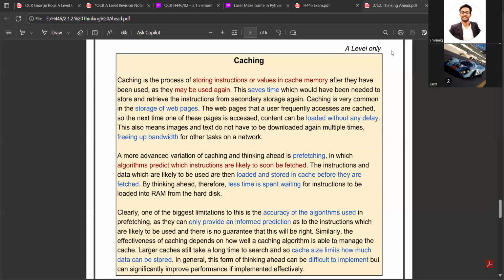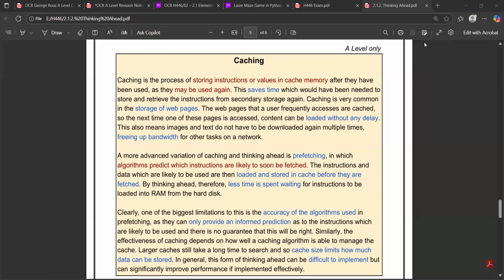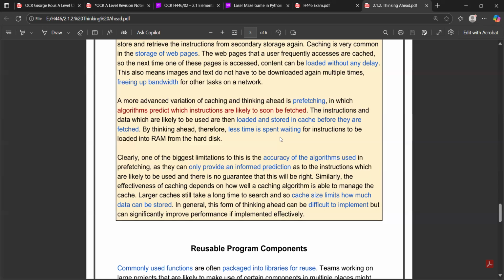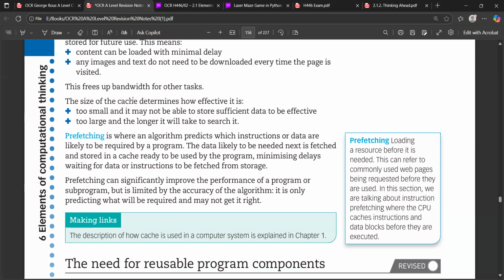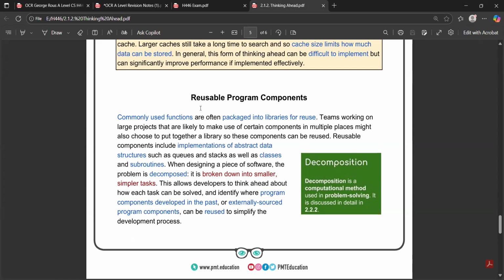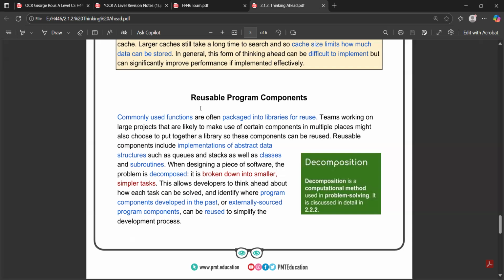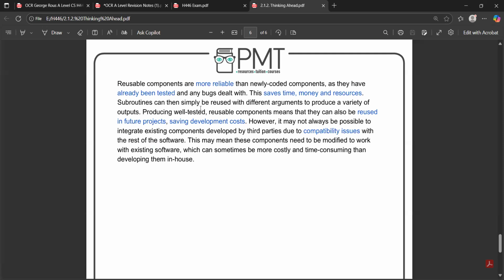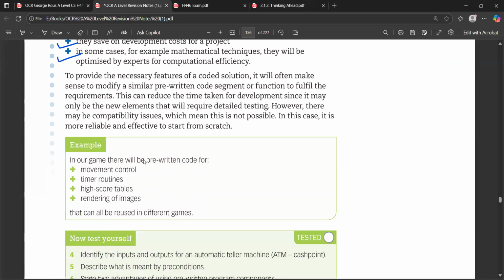OCR CS A Level H446 Thinking Ahead Part-2